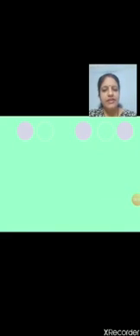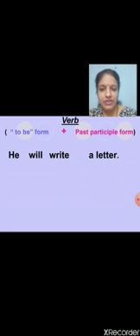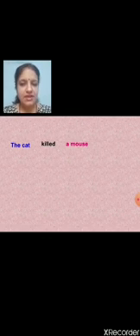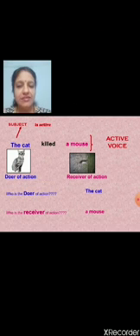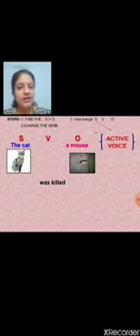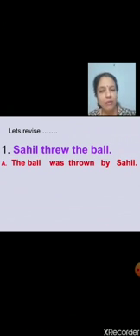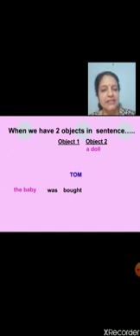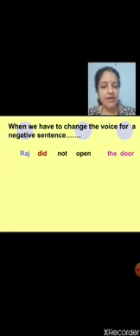Class 10 | English : Grammar : Active & Passive : Part 2